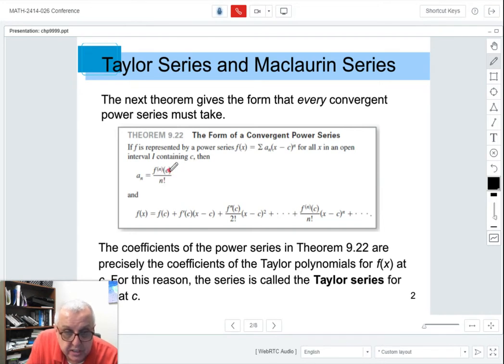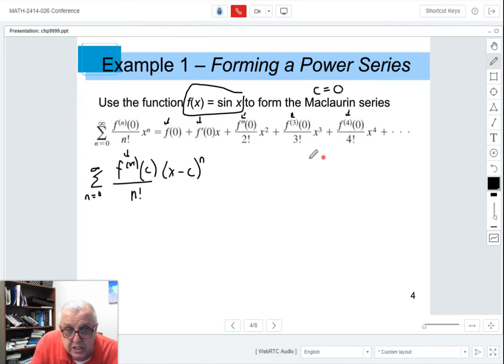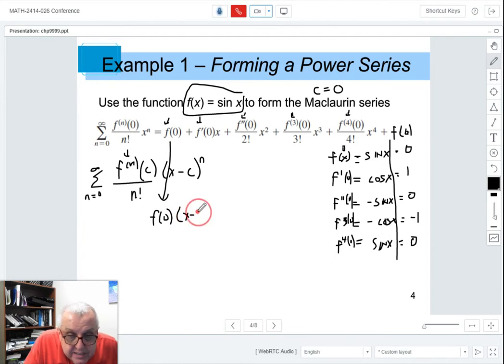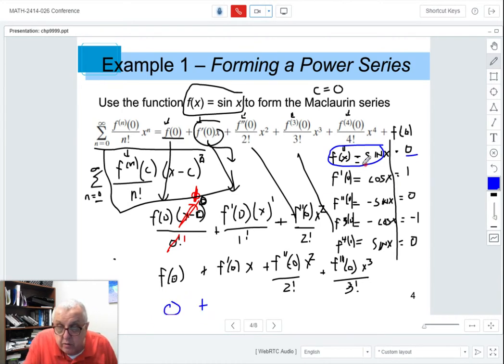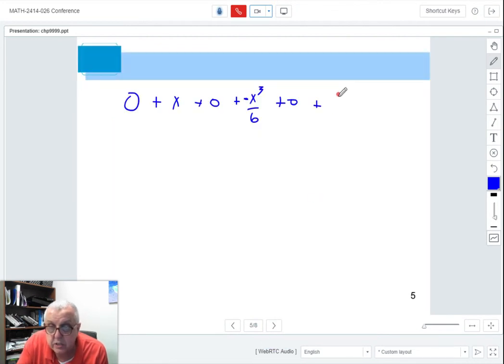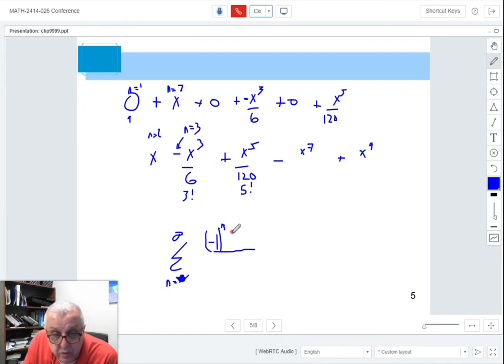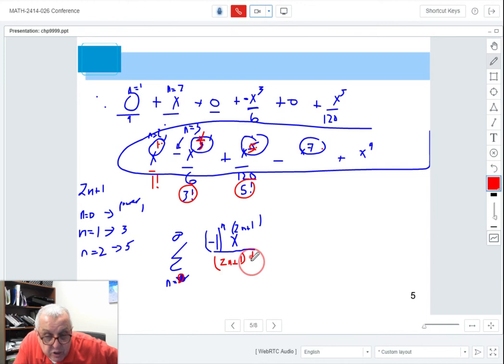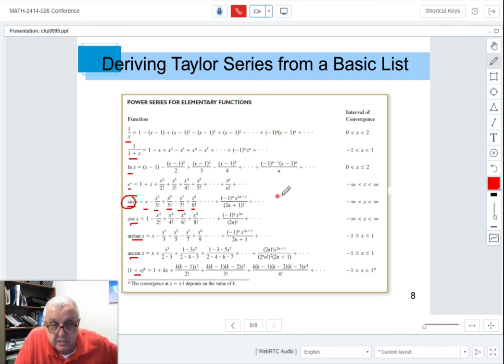How to do a Maclaurin Series for f(x) = sinx